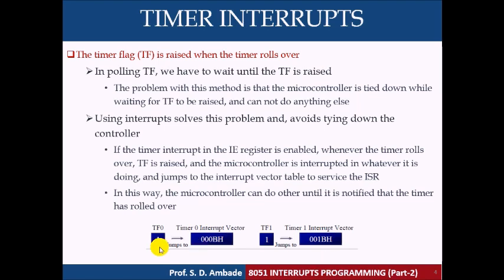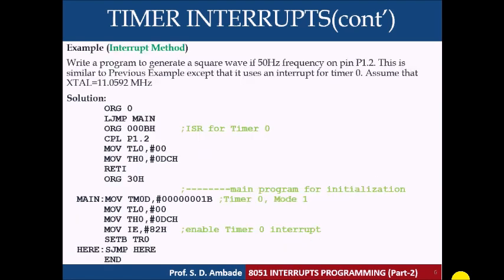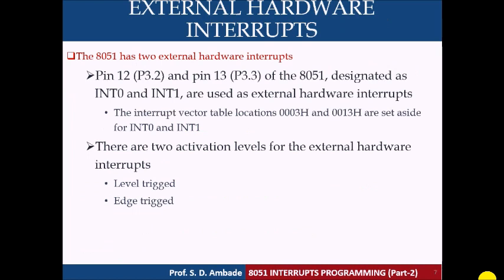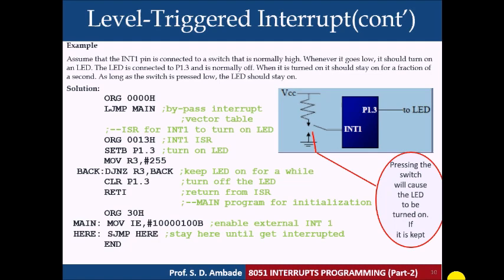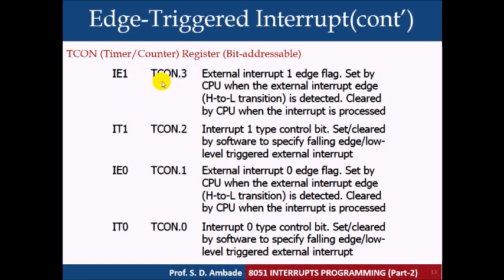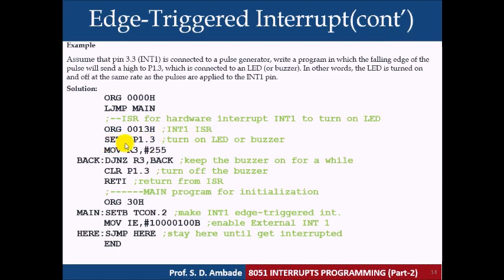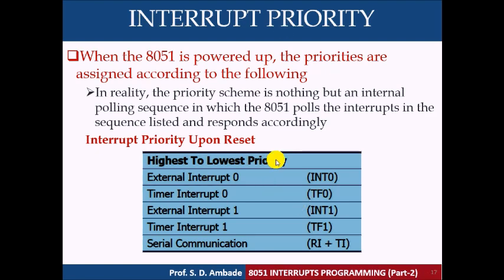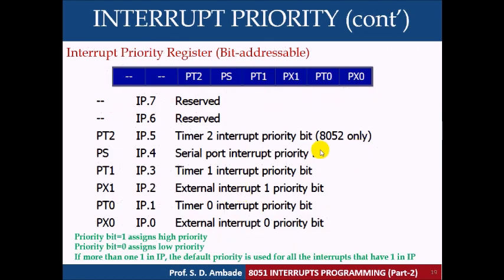8051 INTERRUPTS PROGRAMMING Part-2 by Prof. Swapnil Ambade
PROGRAMME : DIPLOMA IN ELECTRONICS AND TELE.COMM ENGG
COURSE CODE : EC405E
COURSE TITLE : MICROCONTROLLER
8051 Internal Peripherals and related programs (Program using Timer interrupt, Level trigger and edge trigger interrupt, Program for External interrupt, Serial Communication Interrupt, Interrupt Priority, SFR’s related to Interrupts)